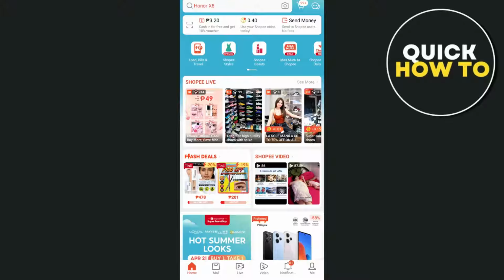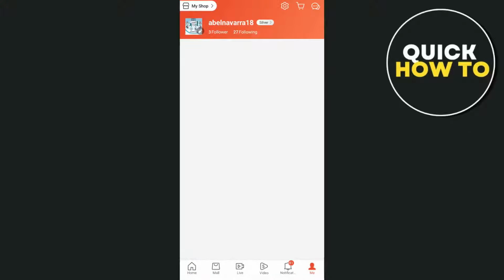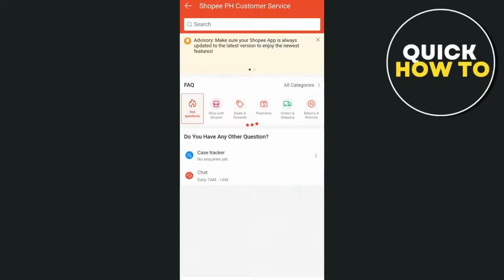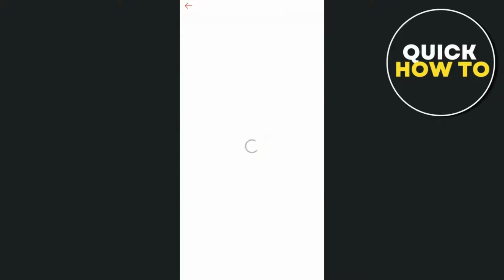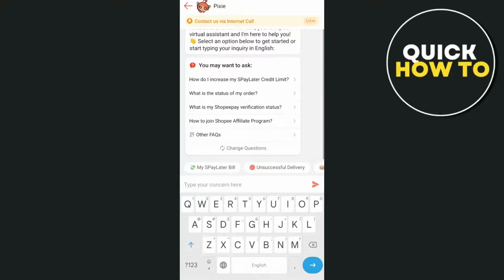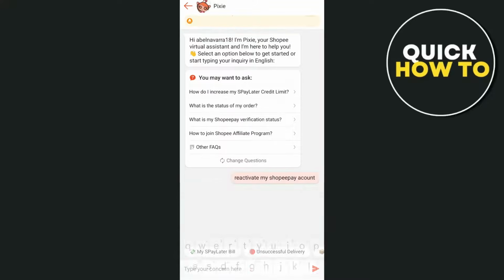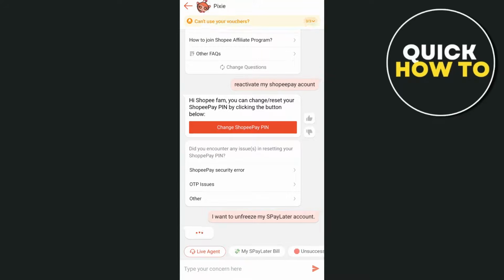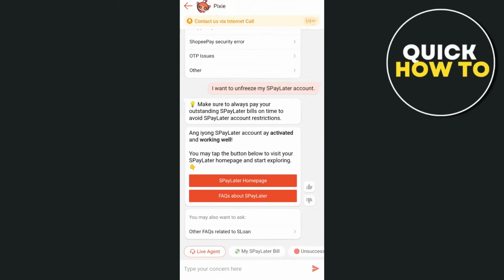How To Unfreeze Spaylater In Shopee (Updated)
Learn How To Unfreeze Spaylater In Shopee (Updated)